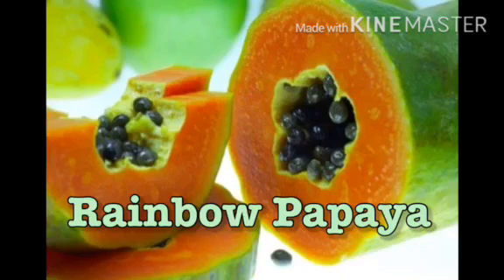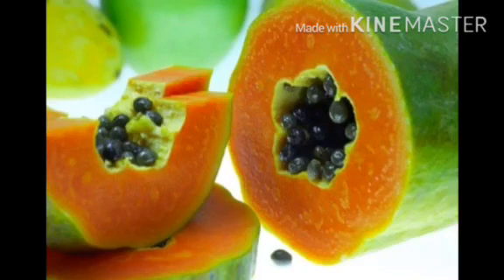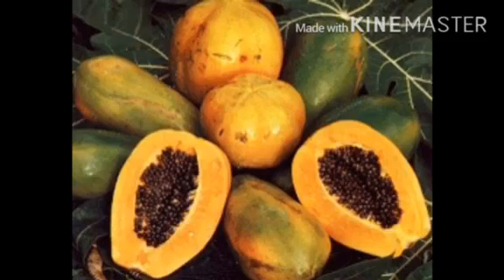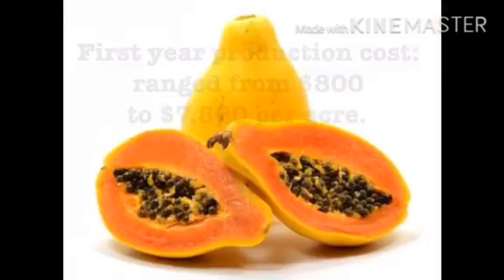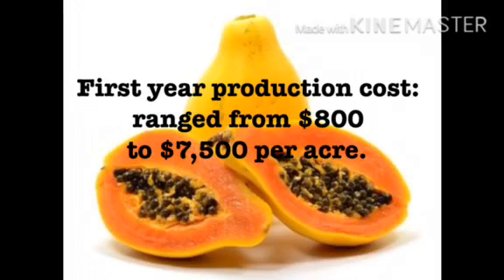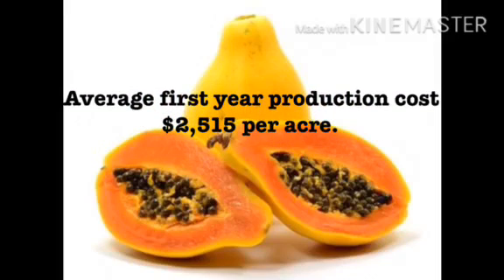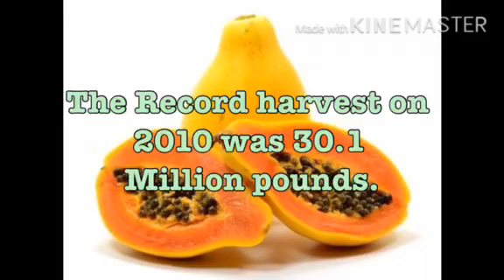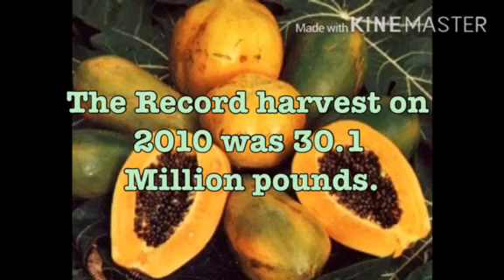GMO - Genetically Modified Papaya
Learn the advantages and disadvantages of GM Papaya